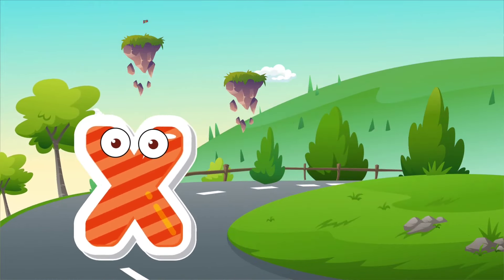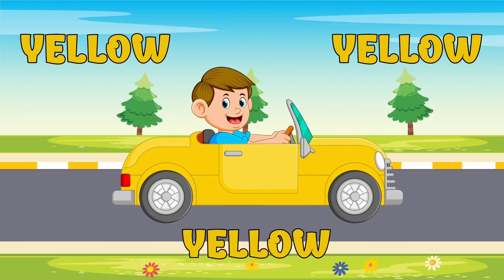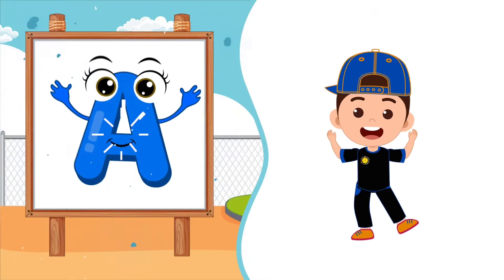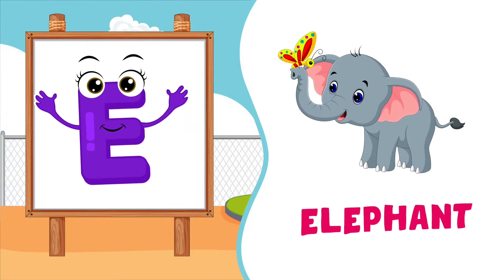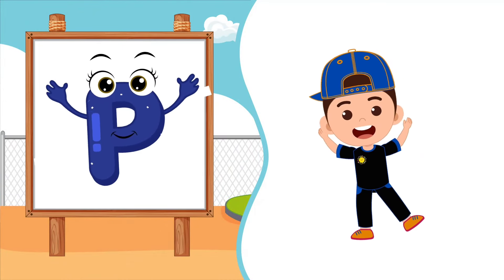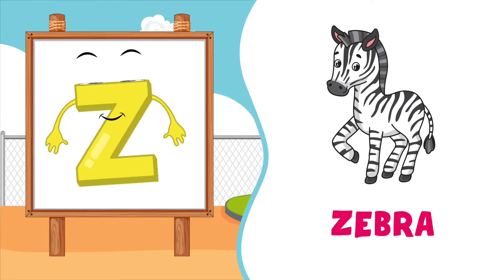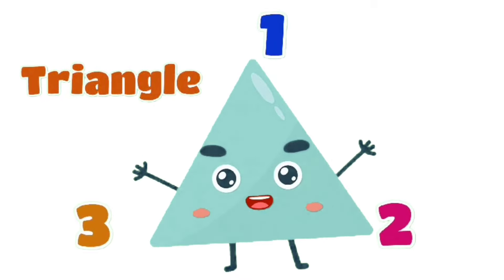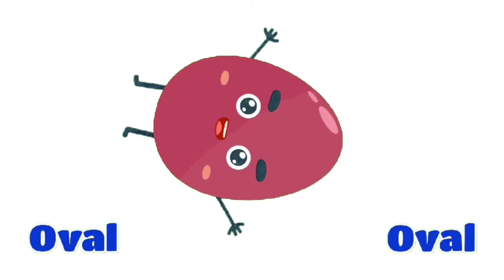ABC song | Abc phonics song | Nursery Rhymes for Toddlers | A for apple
From Little Minds Rise